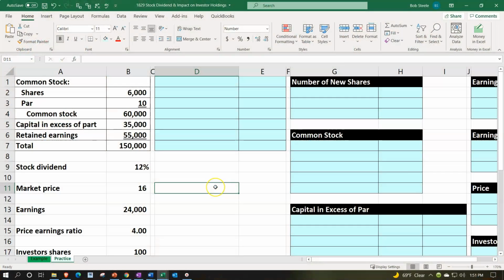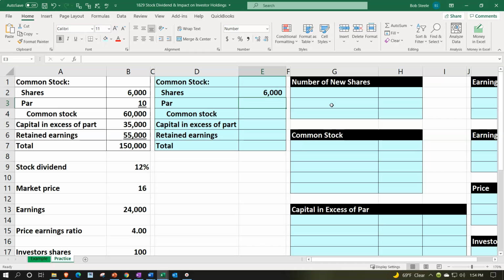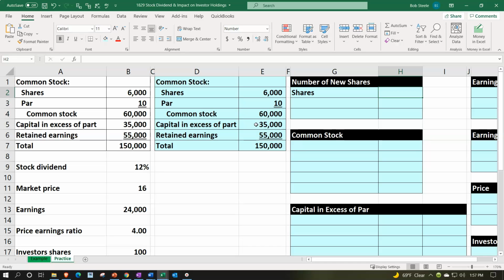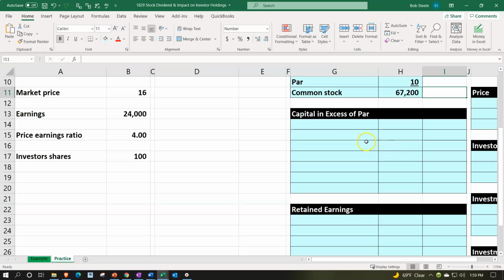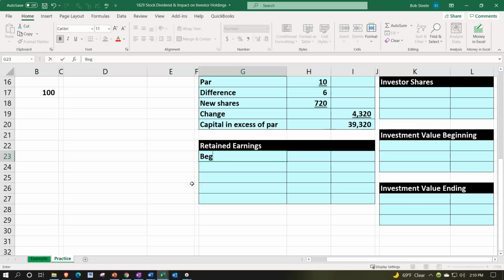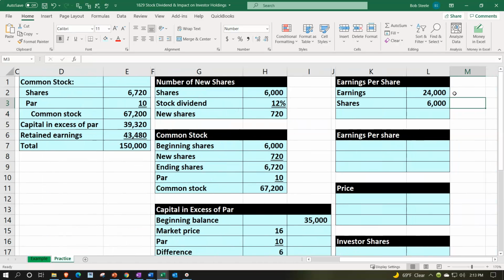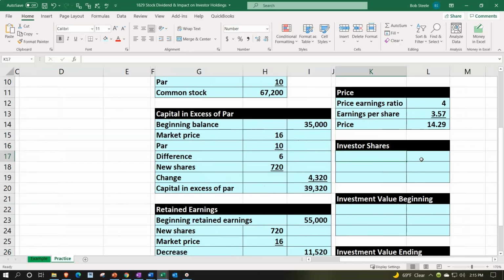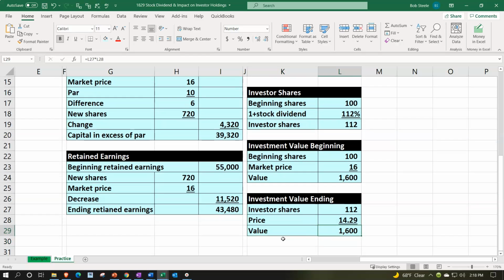Stock Dividend & Impact on Investor Holdings 1829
Stock Dividend & Impact on Investor Holdings